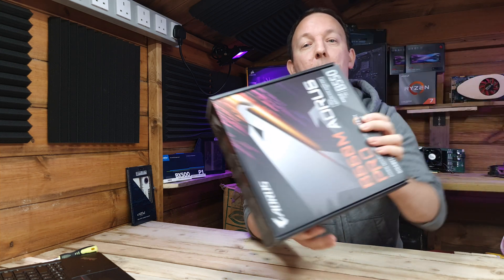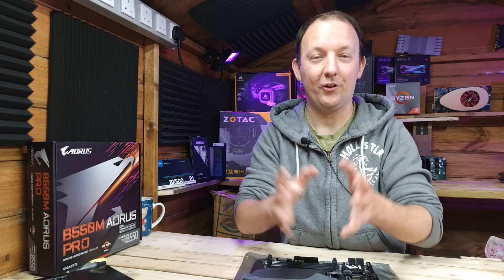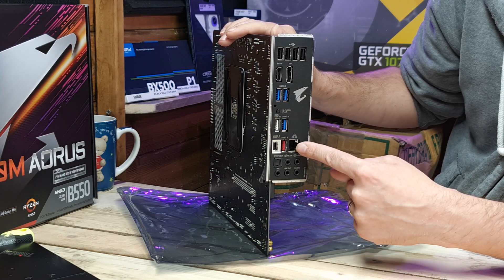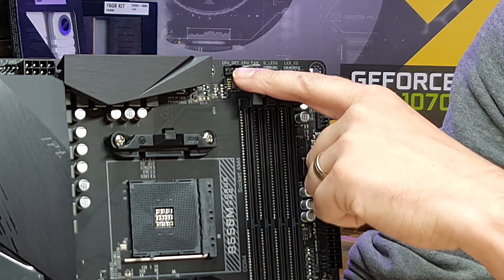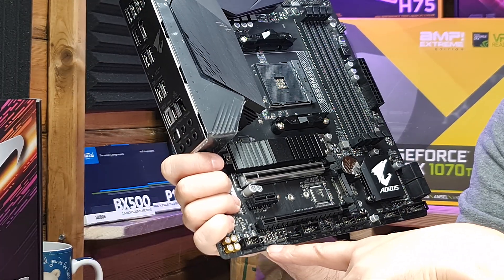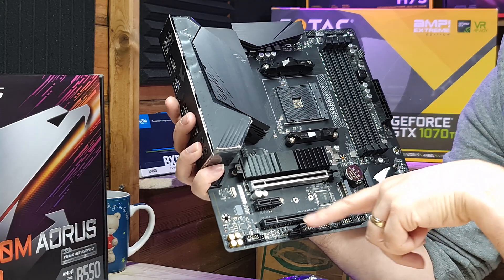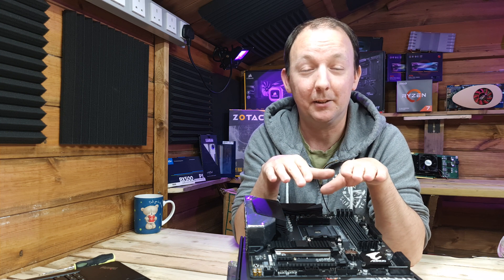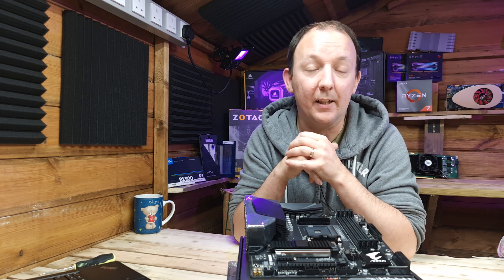Could this be your next mATX Motherboard upgrade? - Gigabyte B550M Aorus Pro Overview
In Today's non-sponsored video  - we take a look at a motherboard that may well be next on your list following the release of the new NVIDIA RTX 3080 Series Graphics Cards recently announced.

Purchase the item in this video -

***Please also consider Sponsoring our next endeavour, We will be giving a Custom Gaming PC away to someone suffering with Severe Anxiety - once we have enough donations we will make a build video and give the PC to the Anxiety UK Charity and give it away to some lucky person, which has been agreed by the Charity.

via PayPal, anything you can give would be appreciated and will go towards our cause.***

and the Youtube Music Library